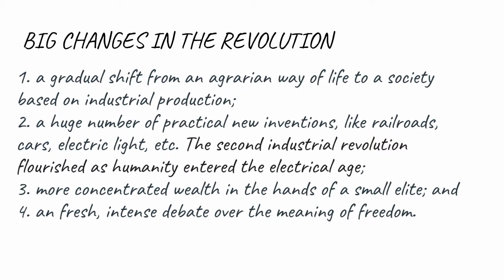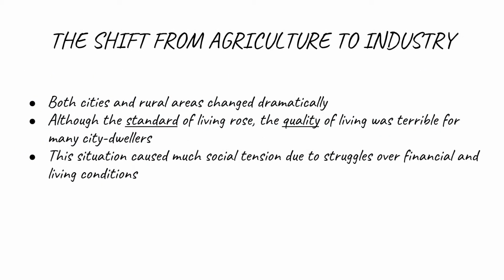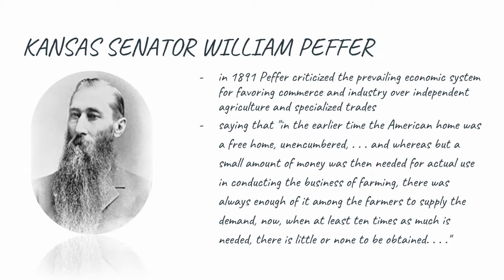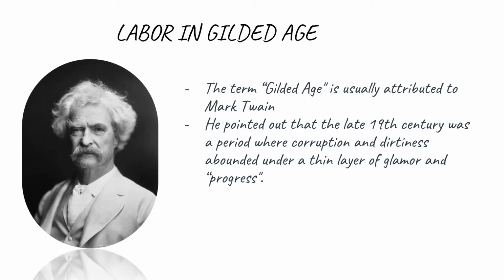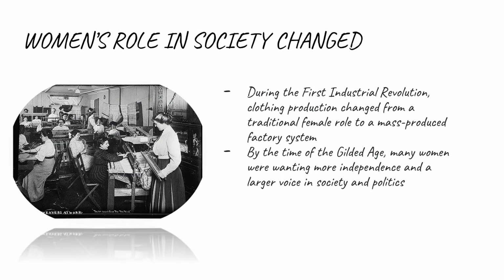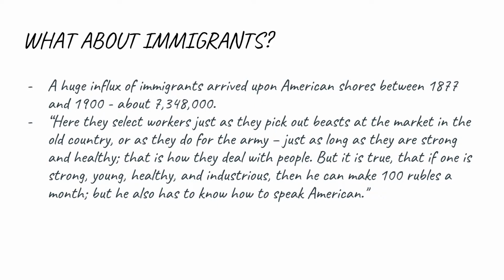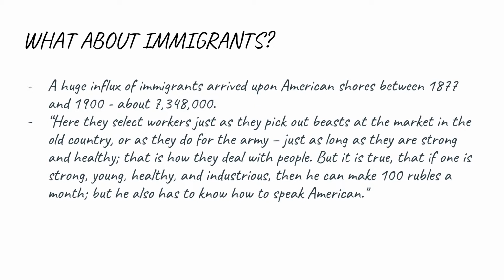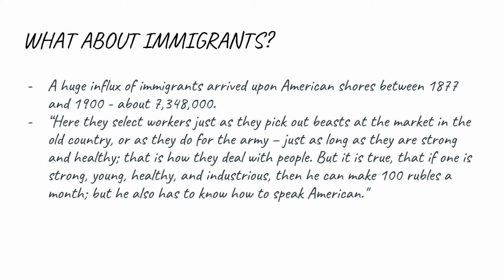History PowerPoint Presentation ~ Porter Matteson & Aiming Xu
The Effects the Gilded Age Had on Ordinary People, by Porter Matteson and Aiming Xu.  This was for a US History 2 Running Start course.